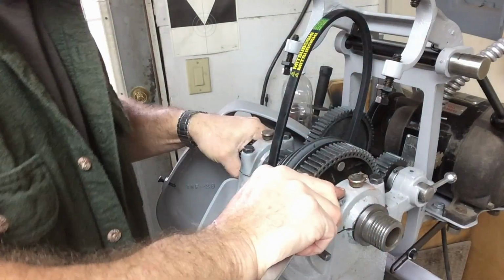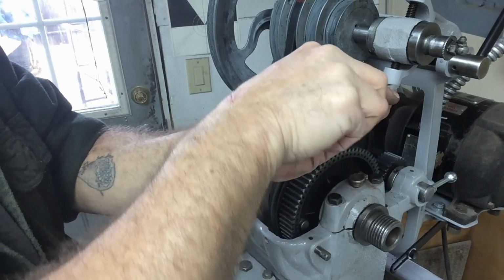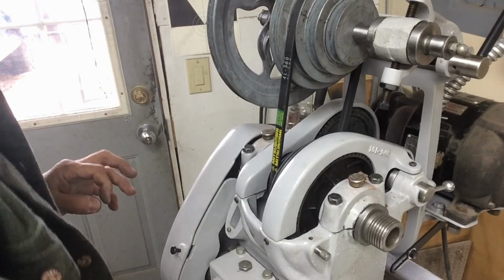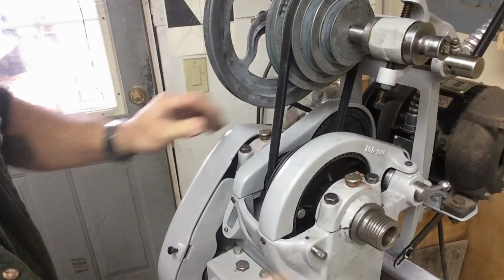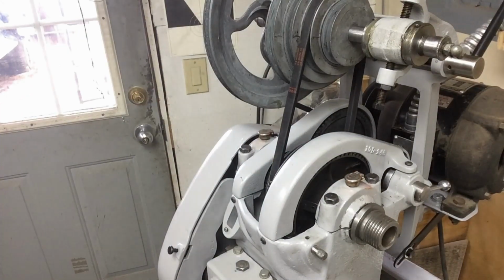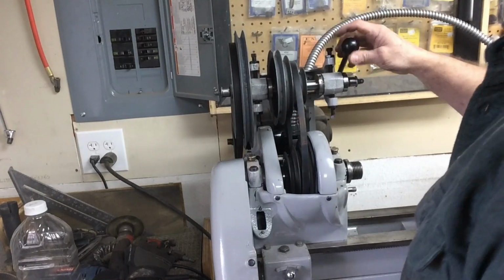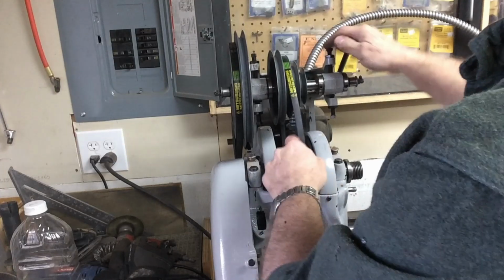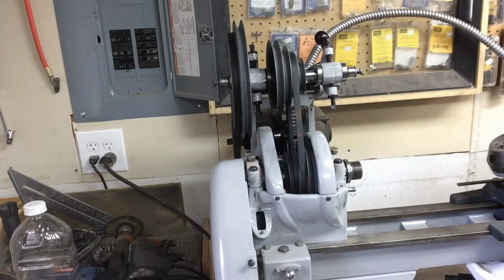Building an Atlas 10" Production Lathe Part 11: Installing The Belts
In this video I am continuing the building of an Atlas/Craftsman 10" production style lathe. This is part 11 of the series where I am showing the current progress of the project which shows the new belts being installed, and I run the lathe for the first time.

Below are links to a few of the items I use in the shop: